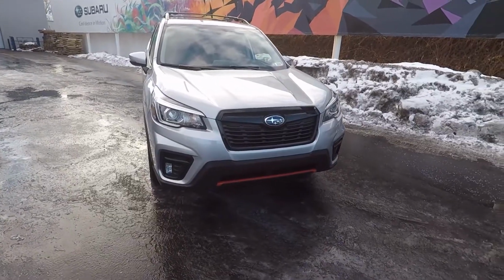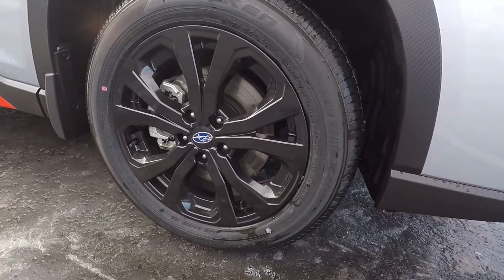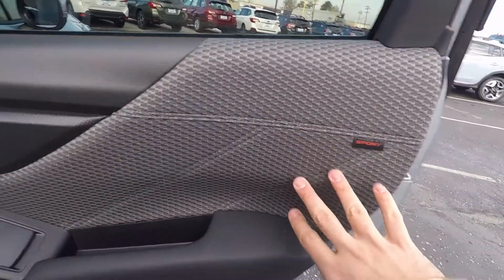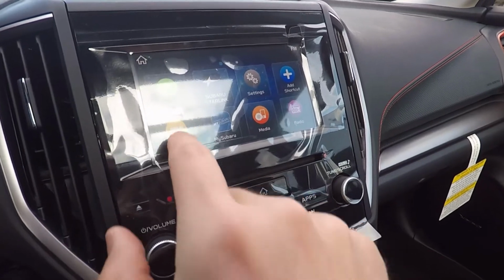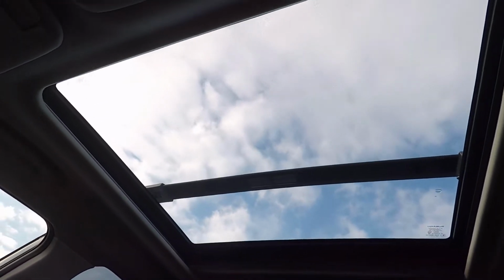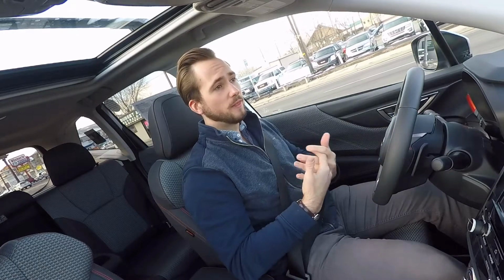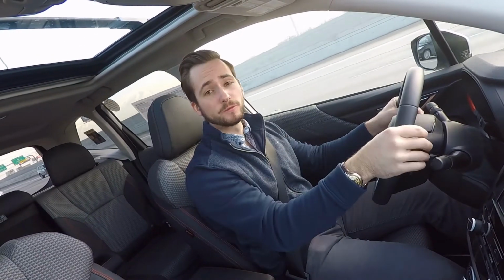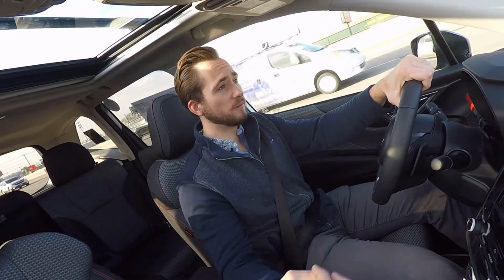2019 Subaru Forester: Station Wagon Turned SUV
Today I go over the all new 2019 Subaru Forester in the Sport trim package!